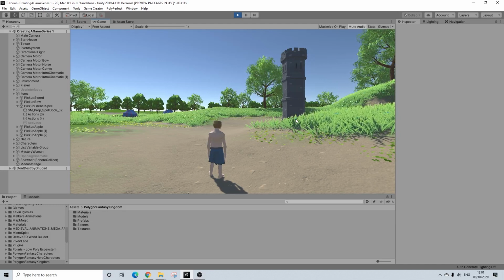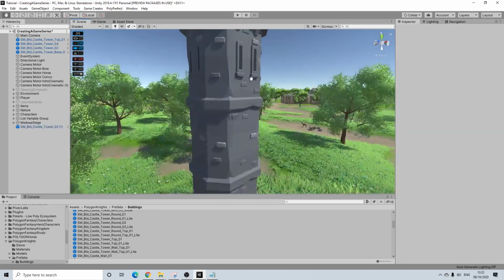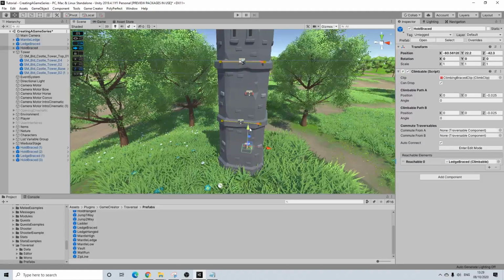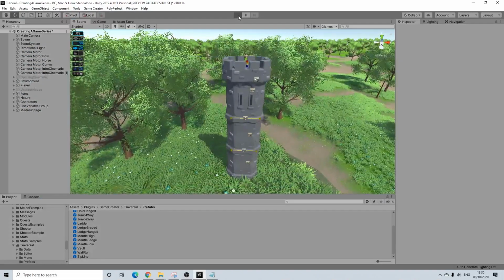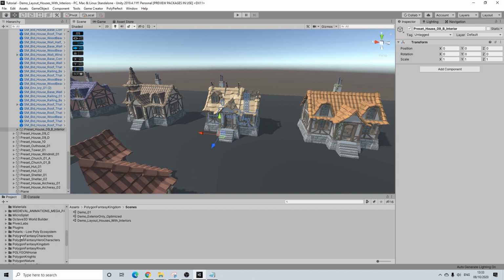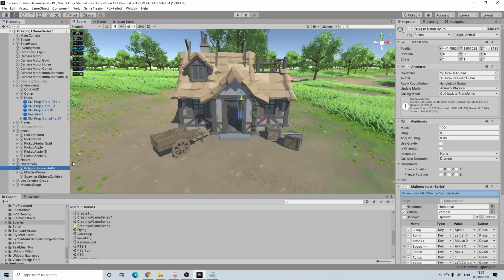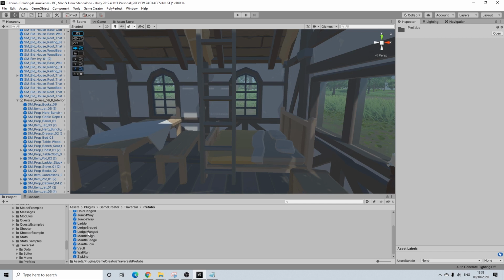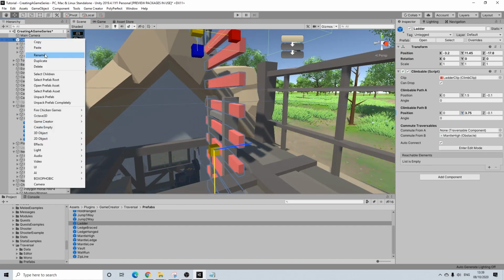Unity Game Creator - Create a Game 27: Climb, Climb and Climb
In this video we'll traversal with our series.